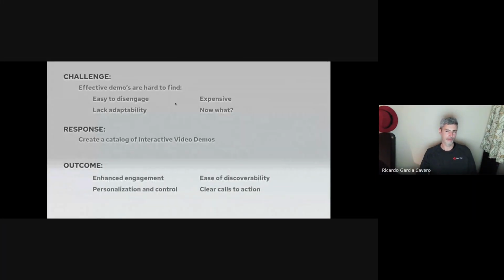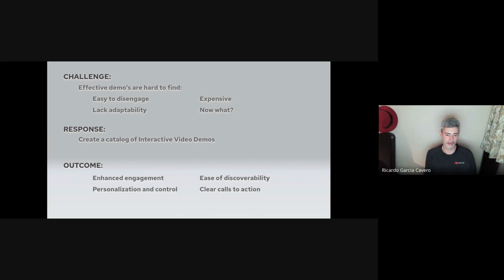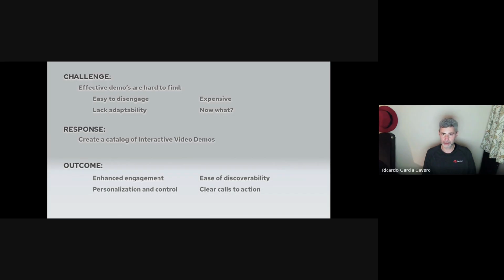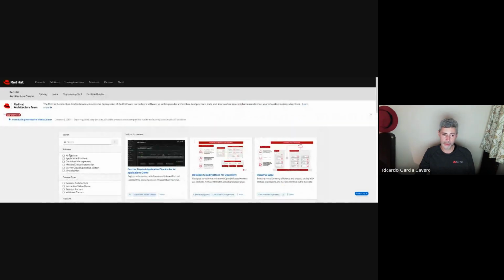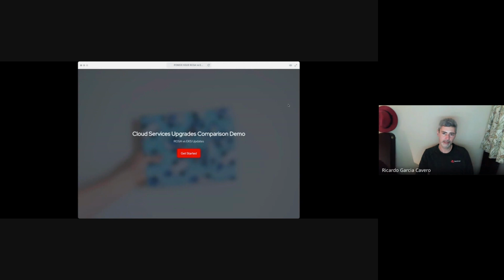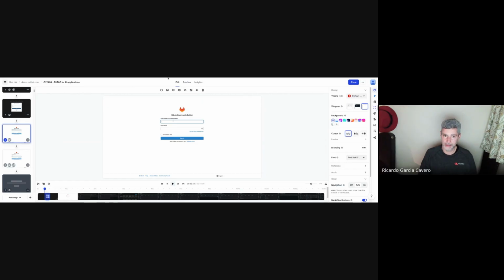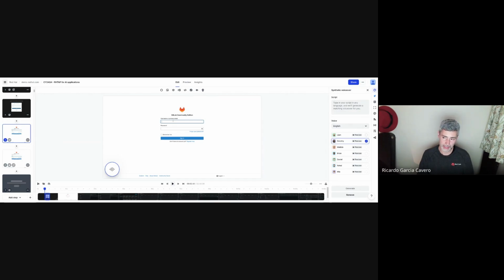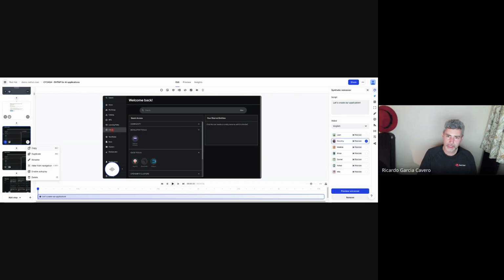Interactive Video Demos. Creating engaging technical demos that anyone can conduct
In this session, Ricardo Garcia presents Interactive Video Demos made with Arcade, and how they can be a great way to show Validated Patterns in action while saving on the costs of infrastructure and time to deploy them.